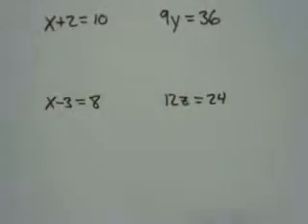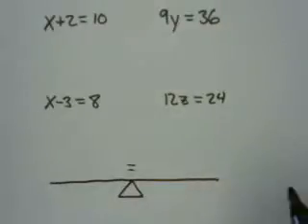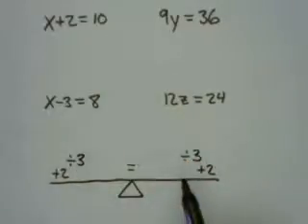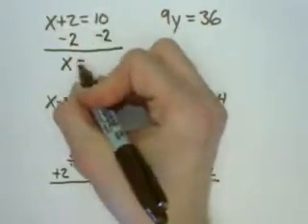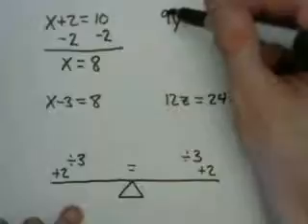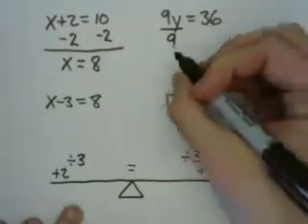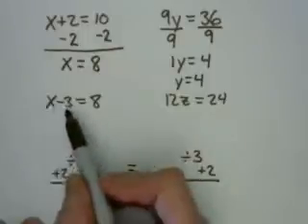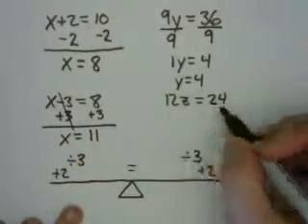Whole Number Equations